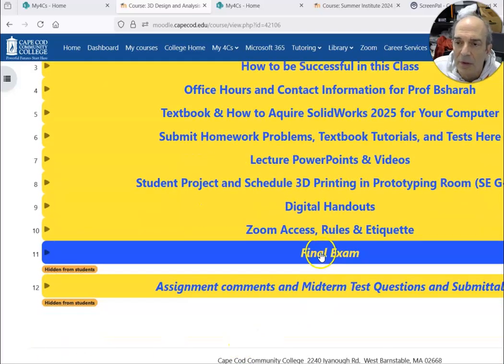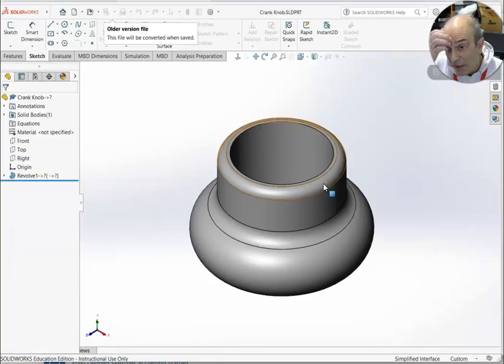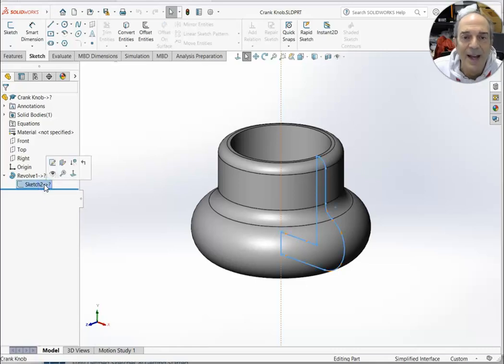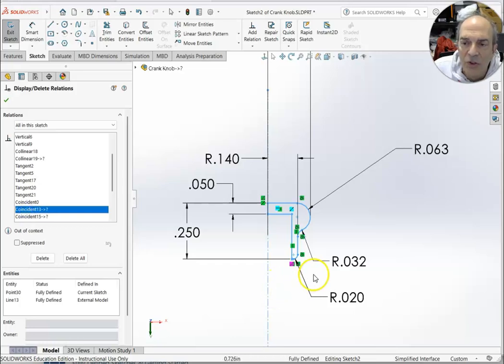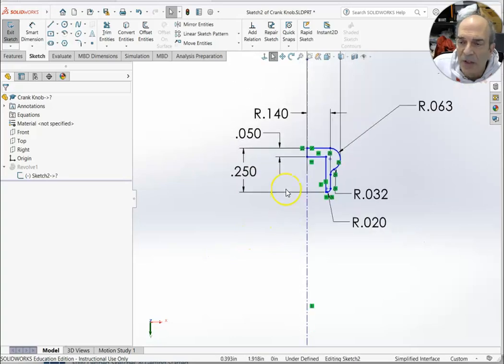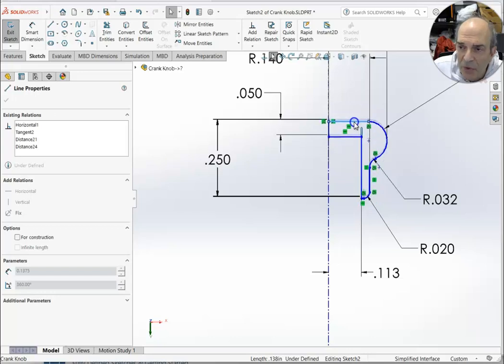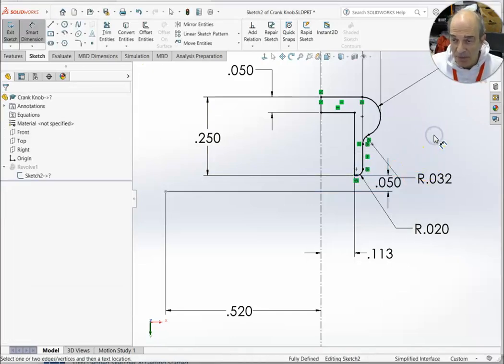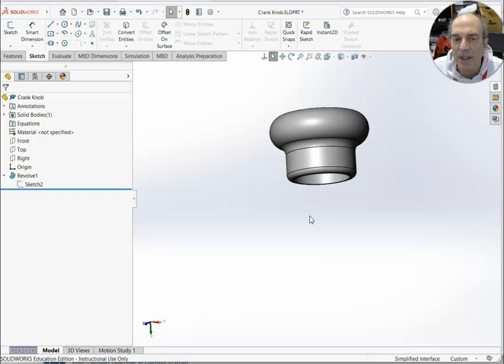Resolving Broken References